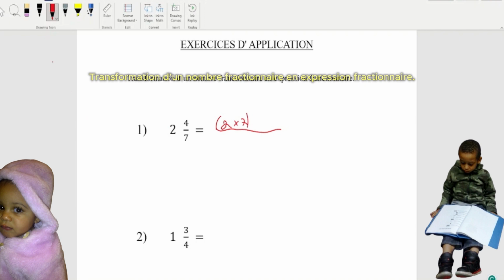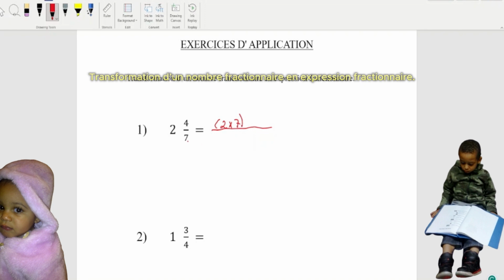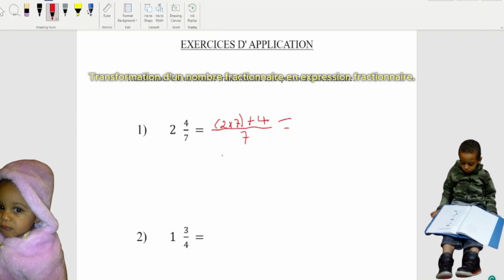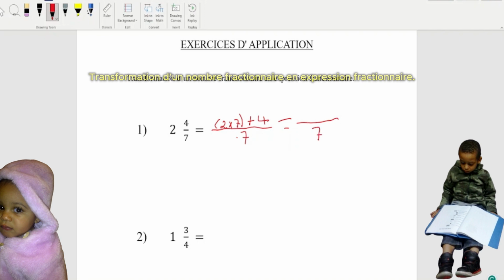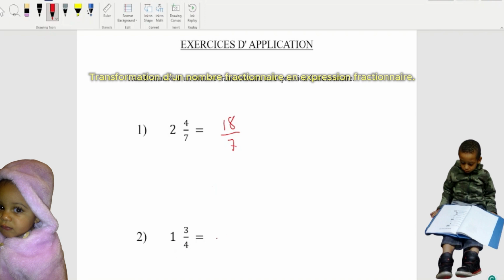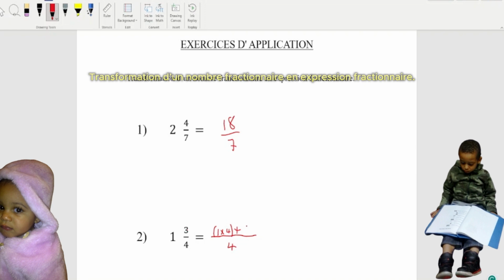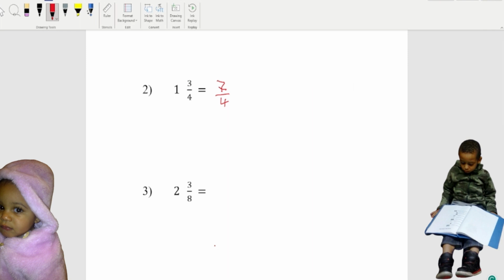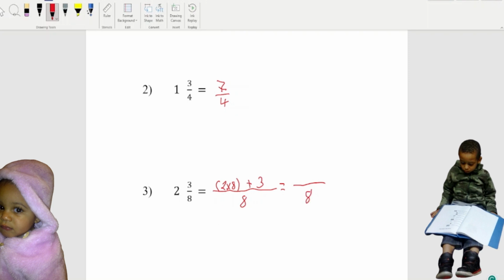Converting Mixed Numbers to Proper Fractions Made Easy for 5thand 6th Graders!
In this educational video, we will guide 5th and 6th graders on how to effortlessly transform mixed numbers into proper fractions. Understanding this fundamental concept in mathematics is crucial for mastering fractions and building a strong foundation in math.

Our expert teacher will break down the process step-by-step, ensuring that your child comprehends and applies the conversion method correctly. We'll cover various examples and provide handy tips and tricks along the way, making the learning experience enjoyable and engaging.

By watching this video, your child will gain the necessary skills to convert any mixed number into a proper fraction effortlessly. We will equip them with a solid understanding of this concept, helping them excel in their math classes and exams.

At [channel name], we pride ourselves on delivering high-quality educational content that caters specifically to elementary school students. Our teaching methods are designed to engage young minds and make learning math concepts easy to grasp.

Don't miss out on this opportunity to enhance your child's math skills! Join us as we make converting mixed numbers to proper fractions an enjoyable and accessible process for your 5th and 6th graders. Hit the play button now and let's get started!
Amazon Site & Items:
Electronics:

Home:
Clear Air , Healthier Lives

Tools & Home Improvement

Great  Books for High School, College , & University Students